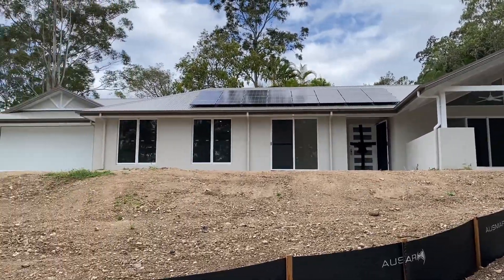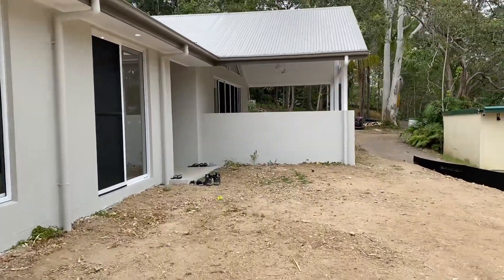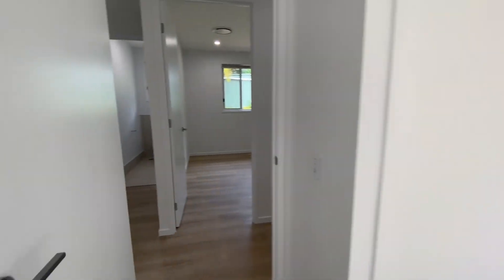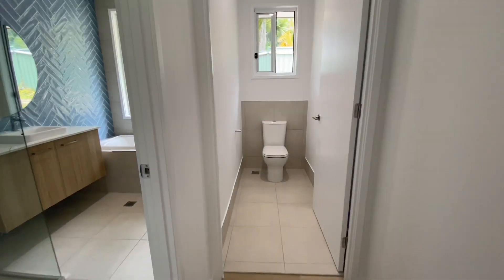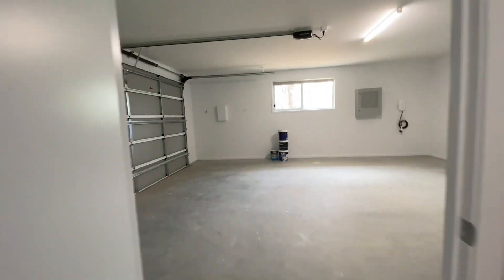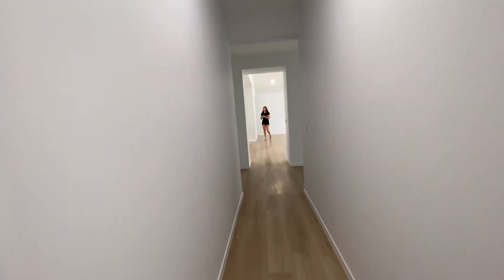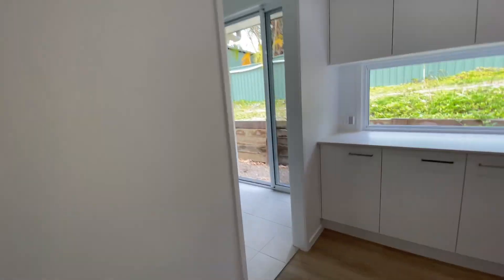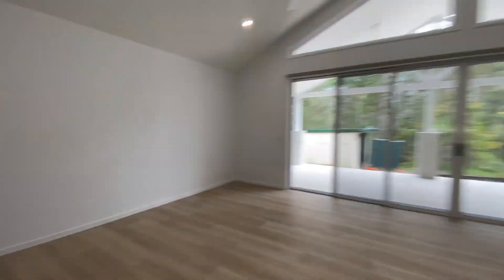Tour the Edencliff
We know our way around home building. We are Sunshine Coast home builders helping you to design, build and live your dream... in a beautiful new home!

Home design and build by AUSMAR
4 Bed | 2 Bath | 2 Car

Design | Edencliff (modified)
Facade | Traditional

Learn how to design and build your dream home with our masterclasses

Follow AUSMAR for dream home inspo, info and to reduce your FOMO